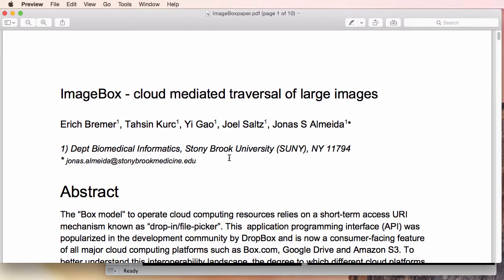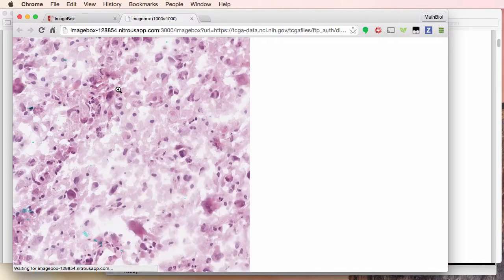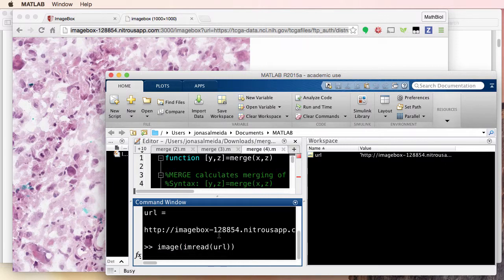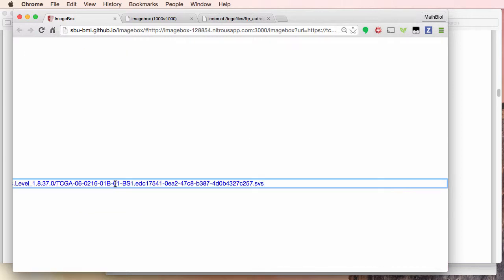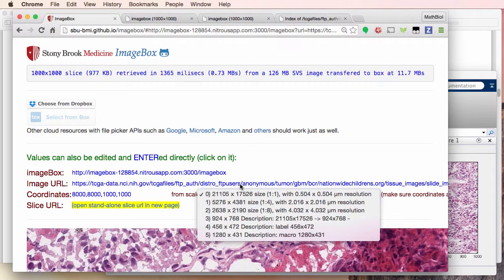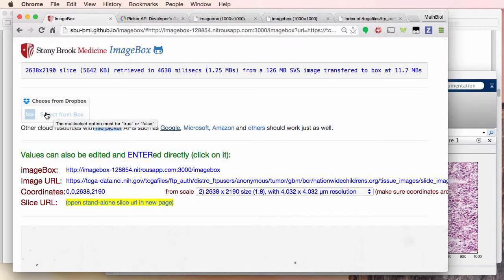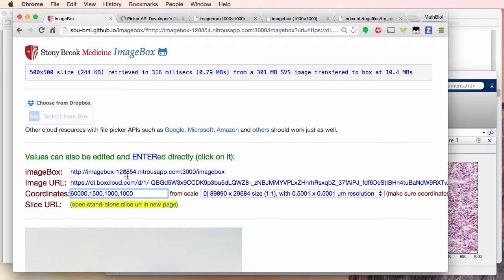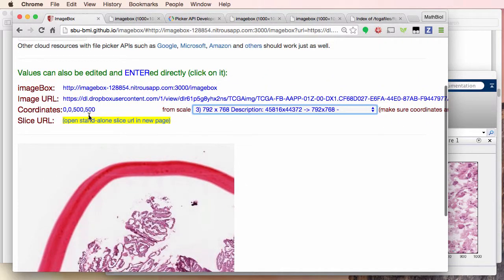imageBox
screencast of using imageBox WebApp